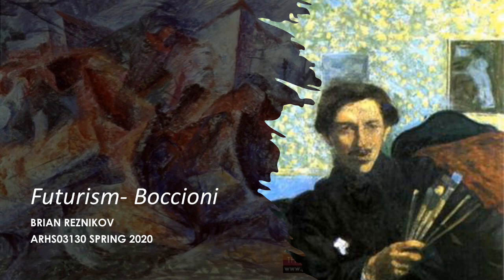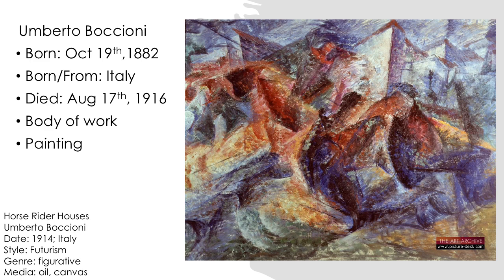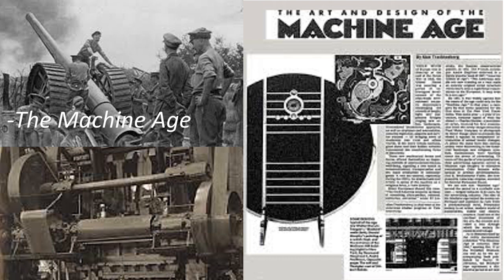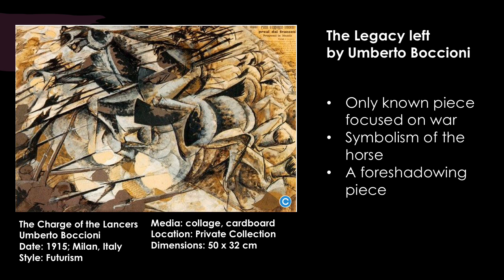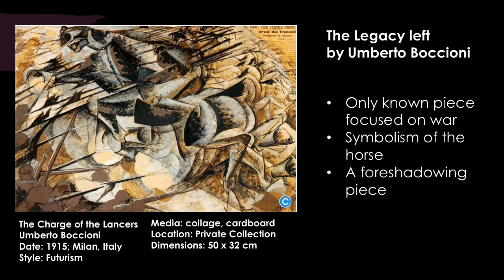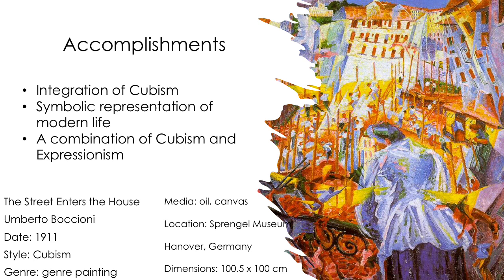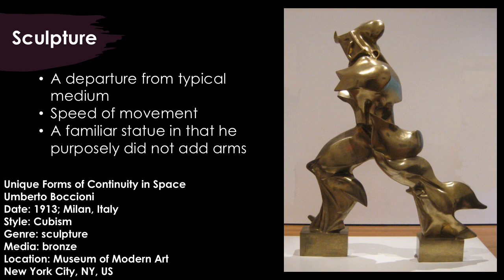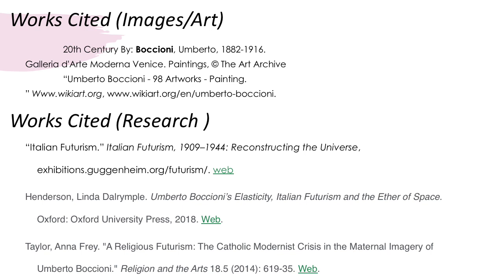ReznikovMA2 Futurism Boccioni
MA2 Prof. Cocco Rowan U. Art Appreciation